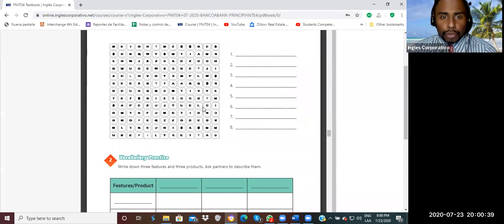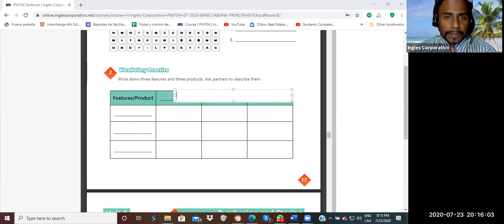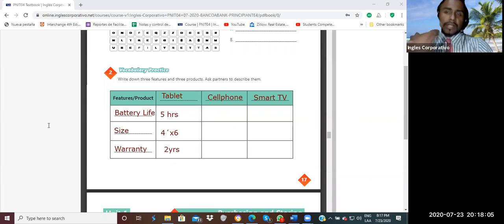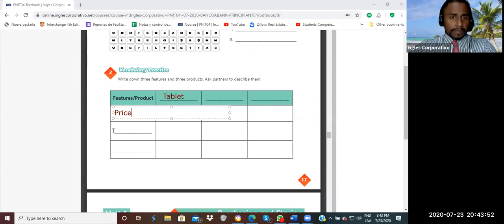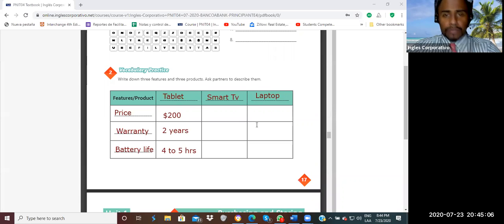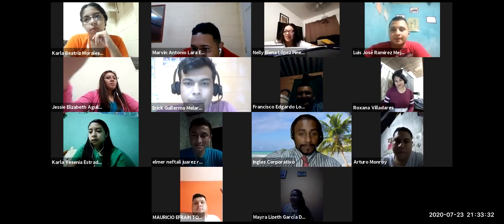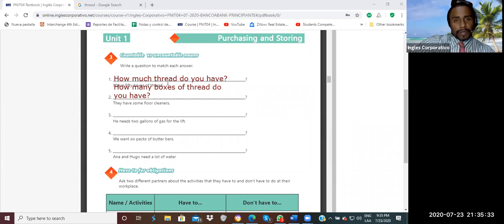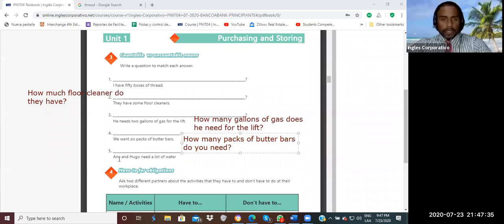Ingles Corporativo-Videoconferencia #4 How to use be going to.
Students will be able to express what they are going to buy in the future such as a tablet, Smart TV, or laptop.